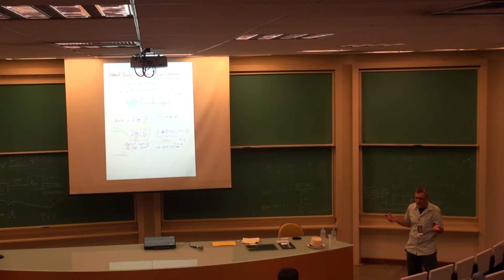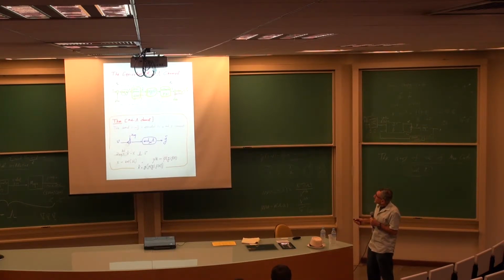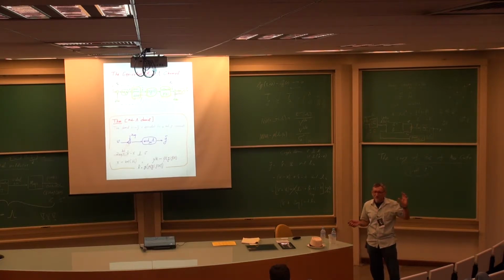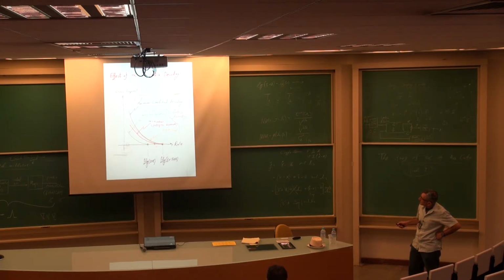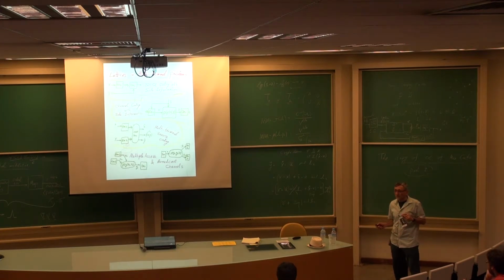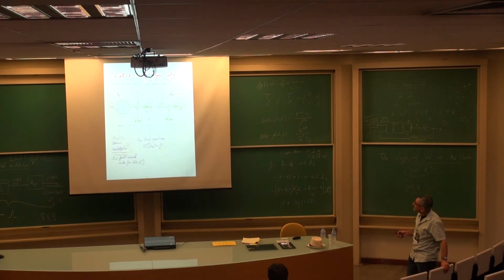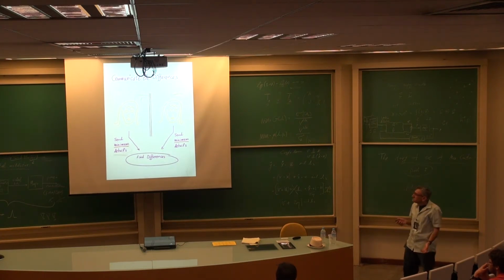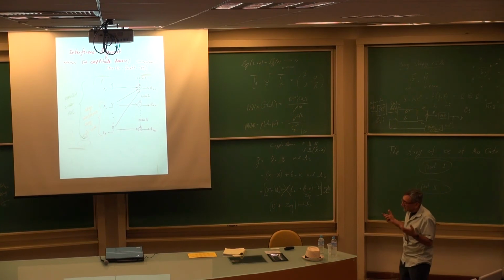Lattice Coding for Signals and Networks (Ram Zamir) - Part 2 (SPCodingSchool)